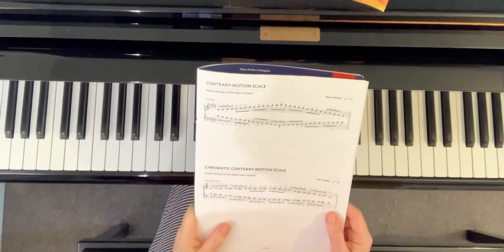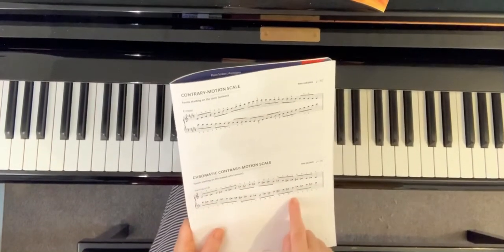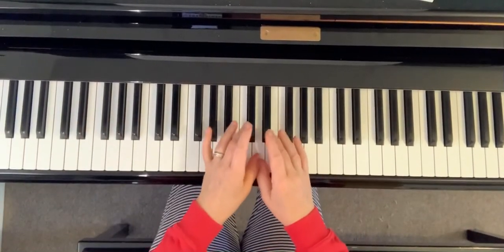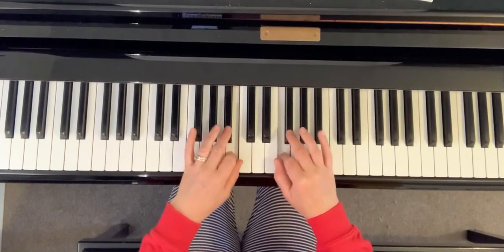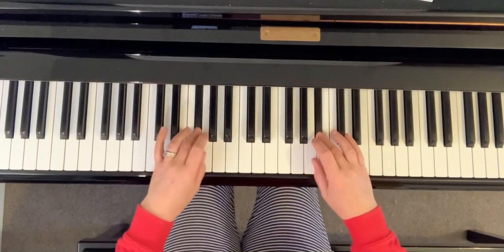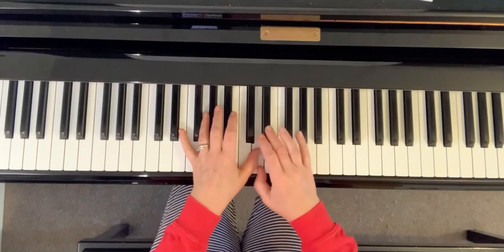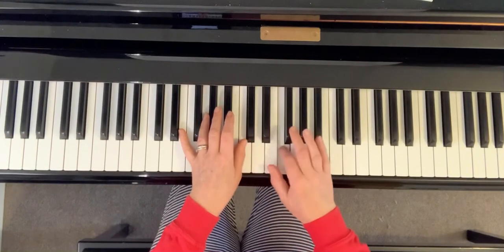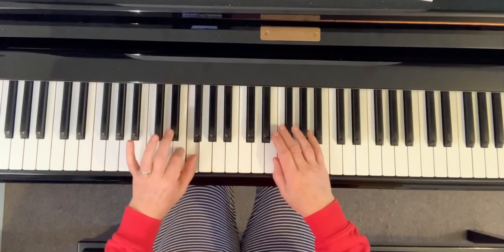Chromatic Contrary Motion on D Grade 3